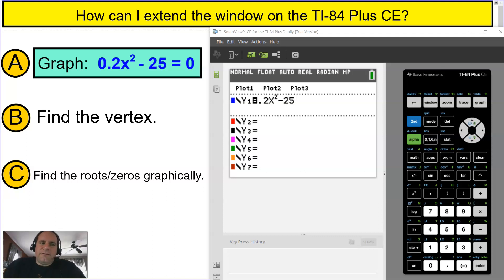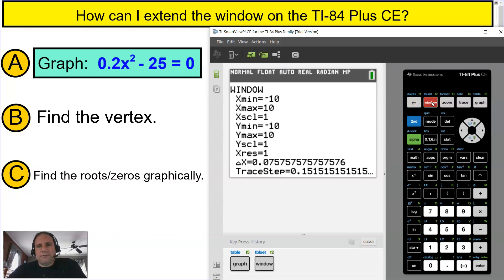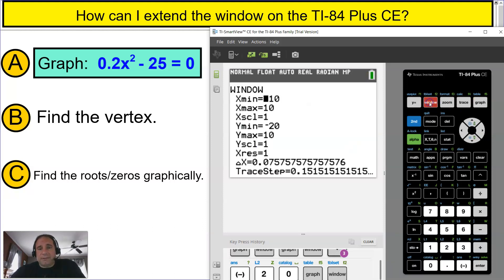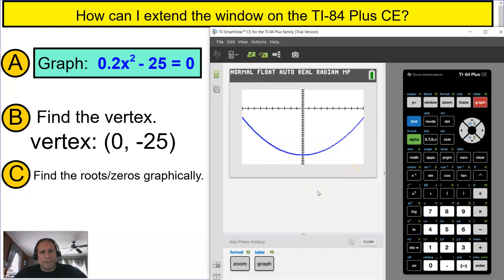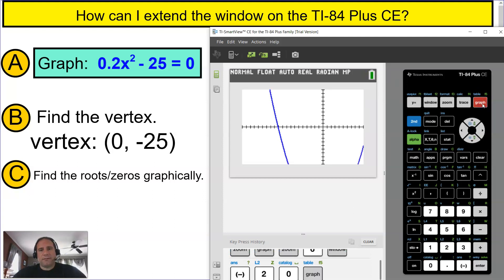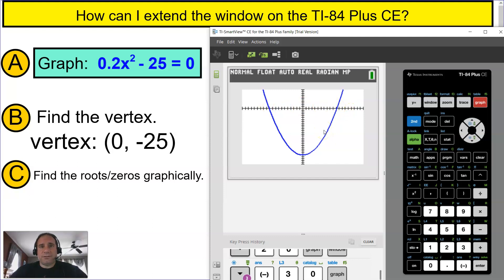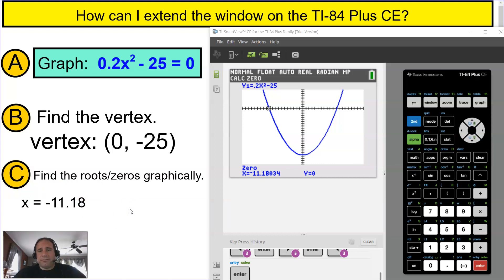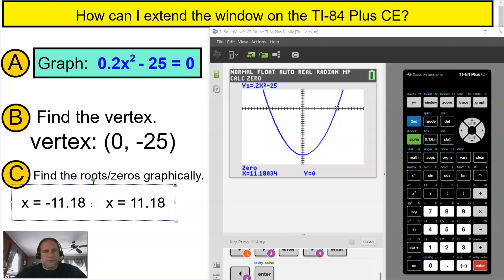TI-84 Help: Extending the Window on the TI-84 Graphing Calculator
This video demonstrates how to extend the window on the TI-84 Graphing Calculator for a parabola that is off the screen. It will demonstrate how to calculate the vertex and the roots of a parabola that is not shown on the screen.